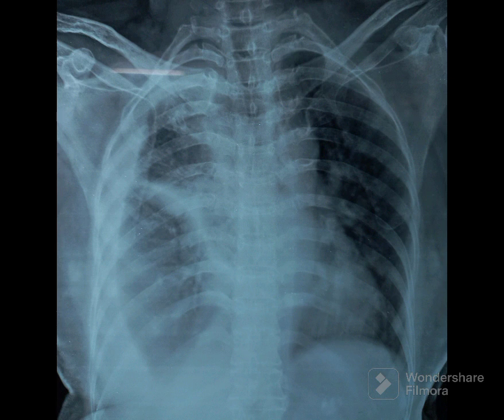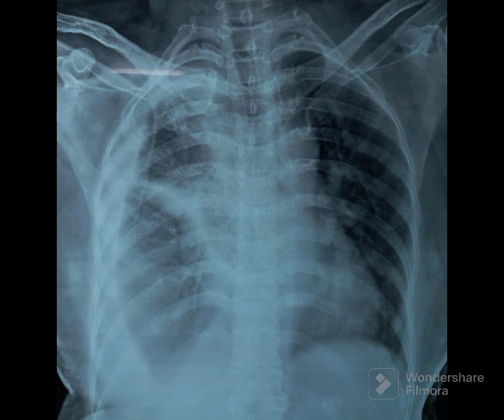Chest X Ray Practice 32